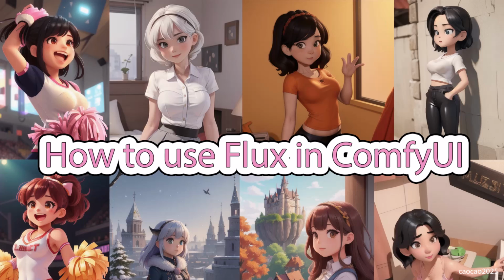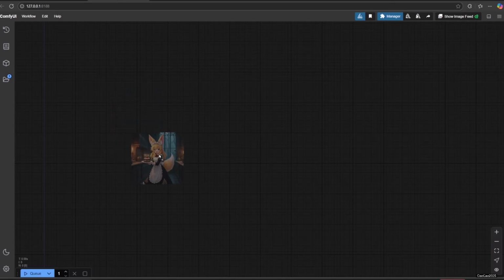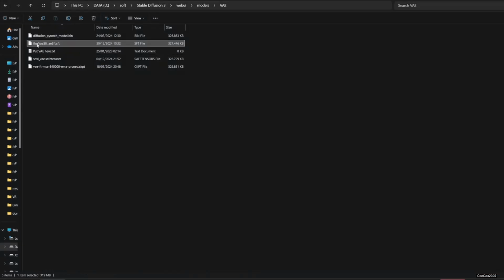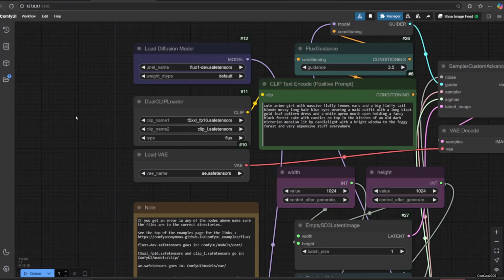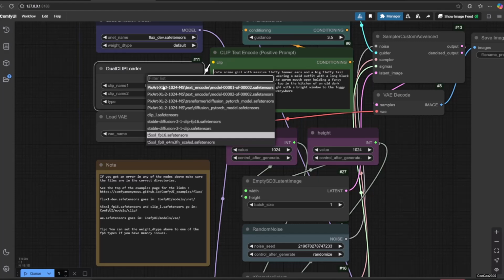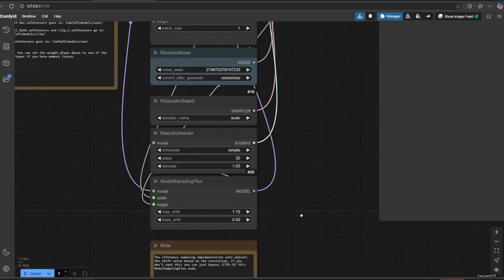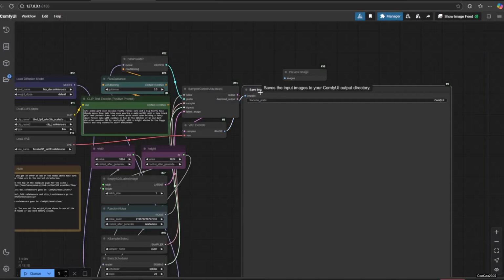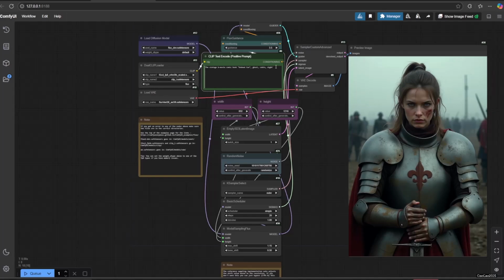How to use Flux in ComfyUI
Experience cutting-edge image generation with Flux in ComfyUI! This video tutorial guides you through the installation and usage of Flux, a state-of-the-art text-to-image model. Learn how to:

Install and configure Flux within the ComfyUI environment.
Generate stunning images with unparalleled detail and creativity.
Explore advanced techniques such as upscaling, inpainting, and more.
Discover the unique capabilities of Flux and its potential for artistic expression.
This video provides a comprehensive overview of Flux in ComfyUI, including where to find the necessary files and how to effectively utilize its power for your own artistic endeavors.